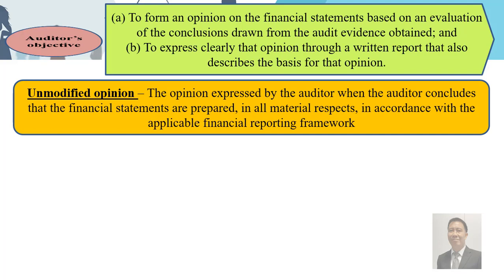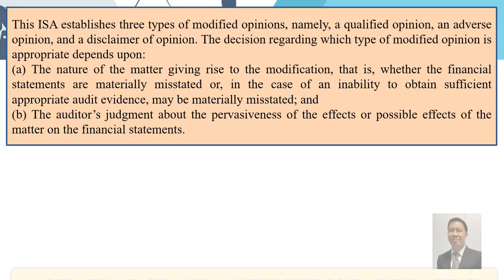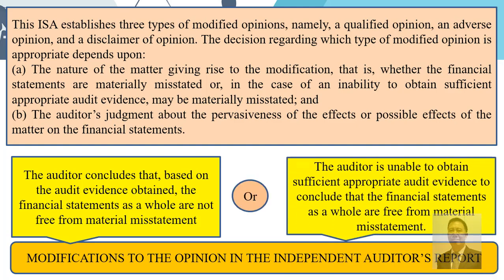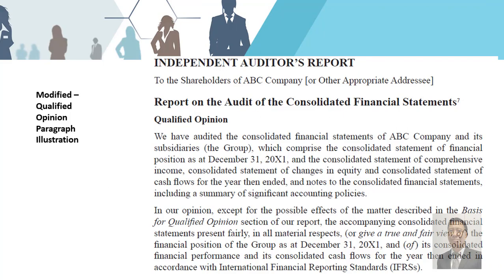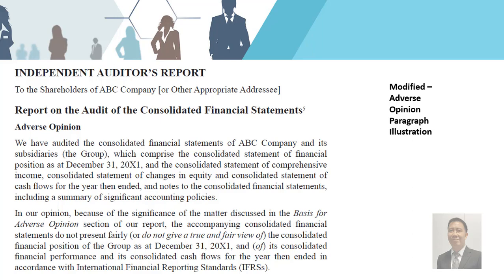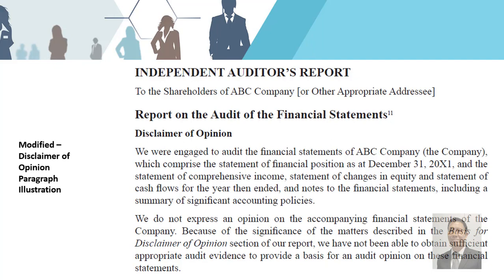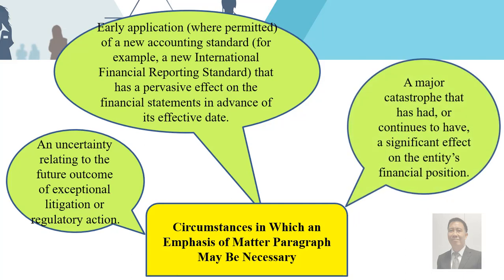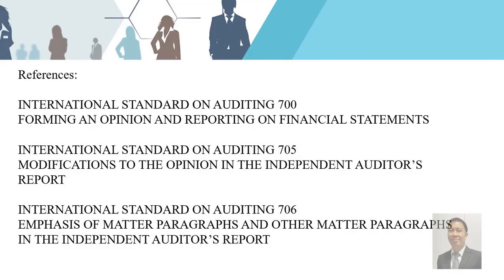Audit Opinion with Illustration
Lesson: Audit Opinion